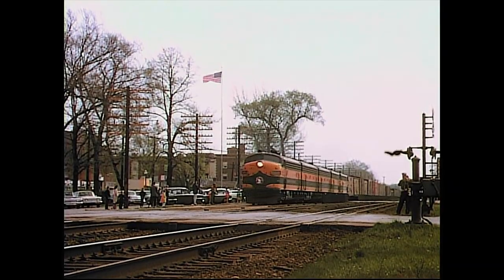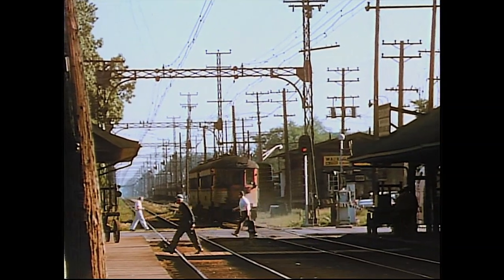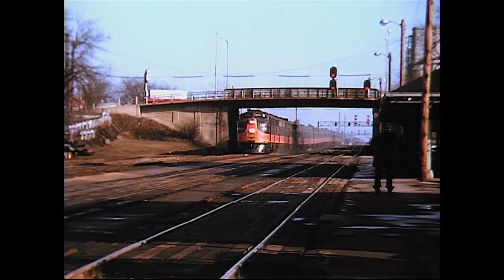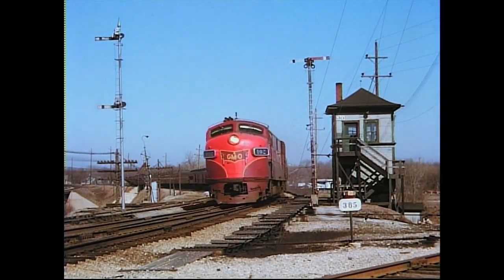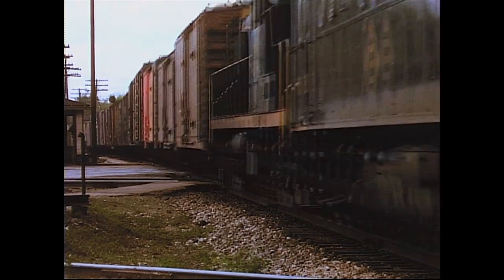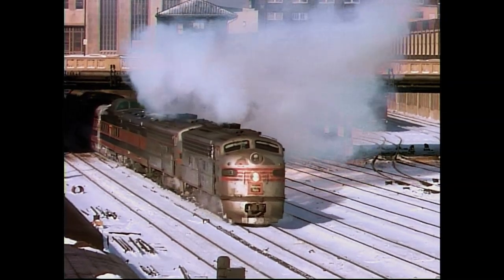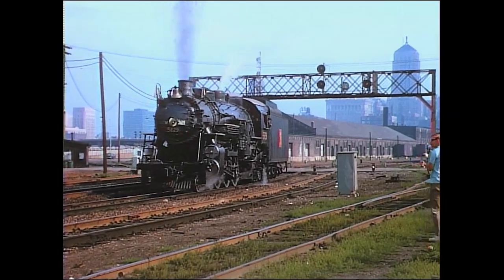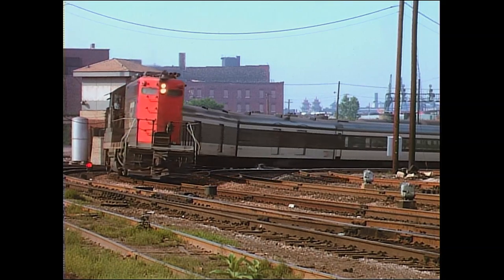Chicago Odyssey Vol 1 (Remastered to HD)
Where else in the U.S. can one find so much railroad action but in Chicago...especially in the 1950's and 60's!

World respected rail photographer Emery Gulash began capturing prolific amounts of action in and near the Chicago area from the early 50's.

There are 15 railroads portrayed in Volume 1 such as: Santa Fe, CB&Q, Northern Pacific, Great Northern, Chicago & Northwestern Indiana, Milwaukee Road, Rock Island, North Shore, Grand Trunk, GM&O, Illinois Central, Monon, Norfolk & Western, C&EI, and C&O.

In the mid-fifties, to be a railfan in Chicago, there was no limit to the majestic views of railroads, Exotic first generation diesels, sparkling consists of the new streamlined passenger trains, well maintained track work...these were all the things that truly excited the railfan of that time...and Emery Gulash was no exception.

Filmed in crisp, bright 16mm color, witness the end of steam on a few roads and the birth of the diesel as the mainstay of power for freight and passenger.

See typical incredible Emery Gulash photography, coupled with the Frog's fast paced editing, this is a collectors item you've just got to have!

Approx. Run Time 2 hours
TWO-DVD SET